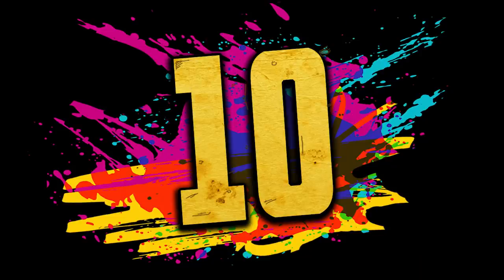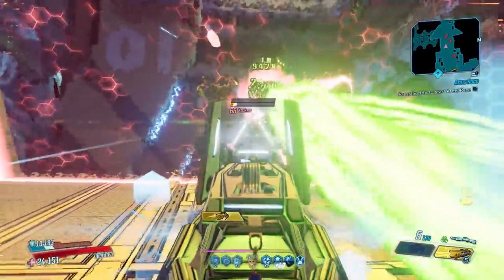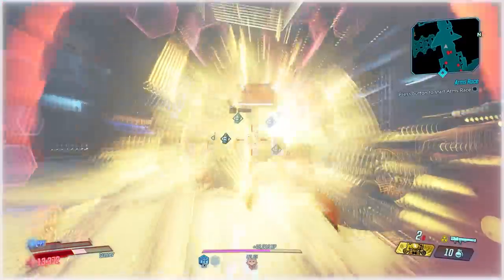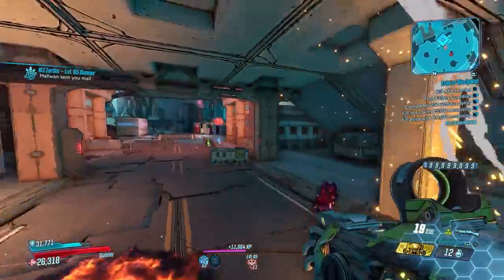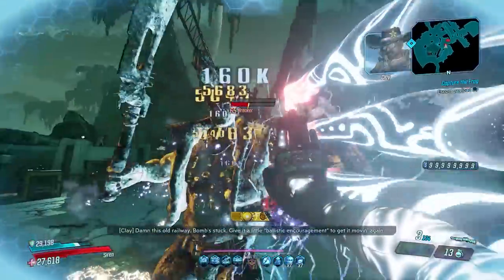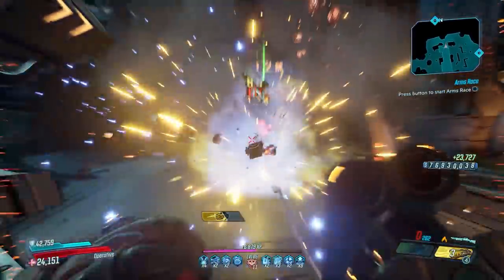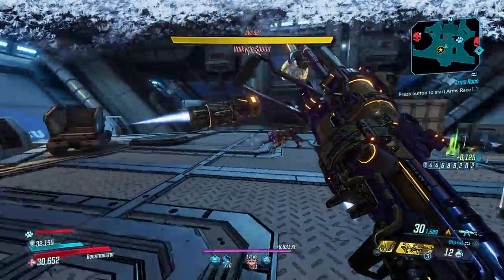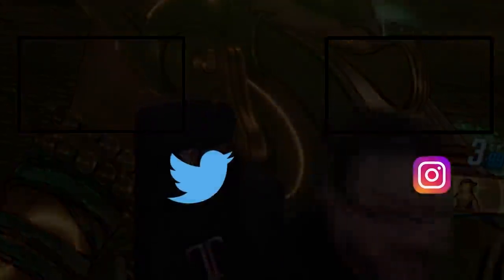Top 10 BEST Base Game Legendary Weapons - NO DLC REQUIRED!! - NEW VERSION IN DESCRIPTION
What are the BEST non-DLC Weapons in Borderlands 3?

RECENT VIDEOS -
The 10 biggest TROLL Items in Borderlands 3